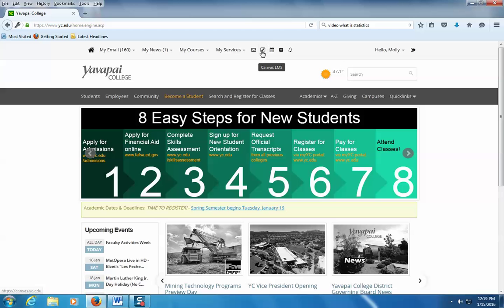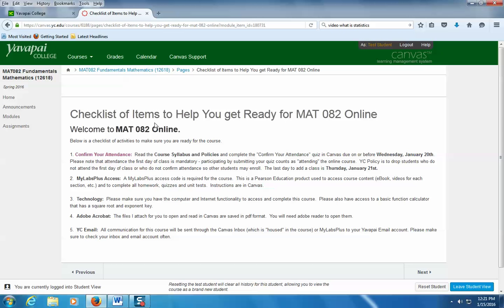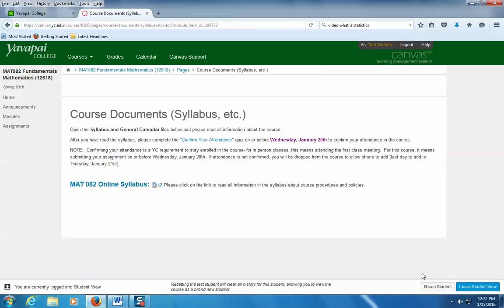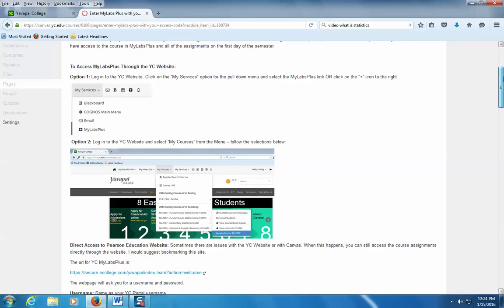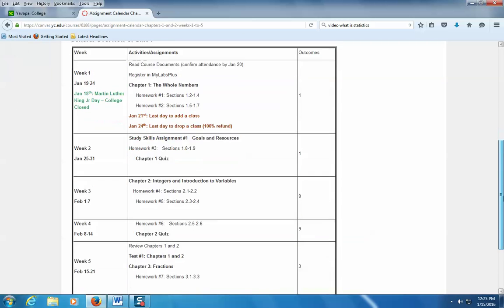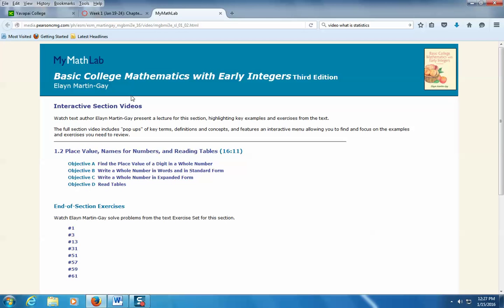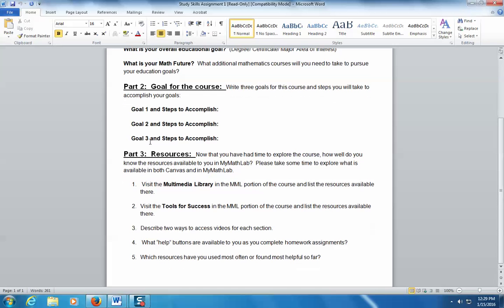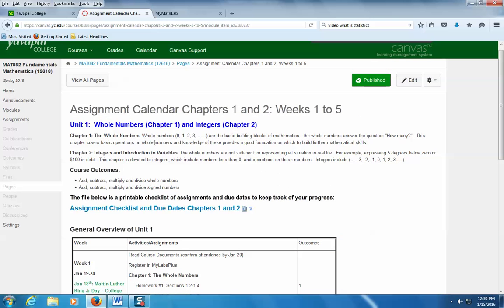MAT 082 Tour of Canvas S2016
Tour of the LMS canvas